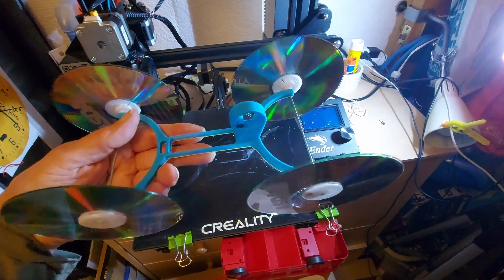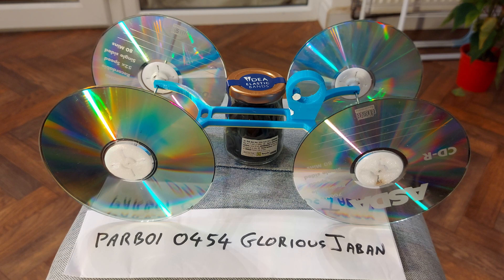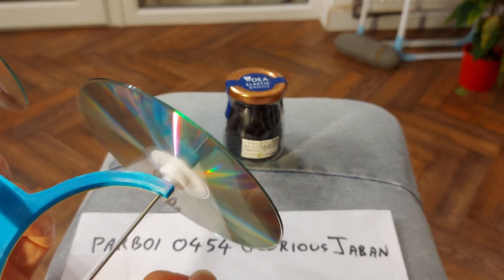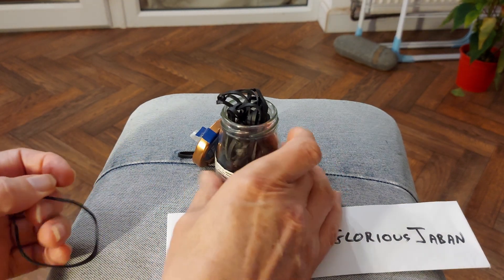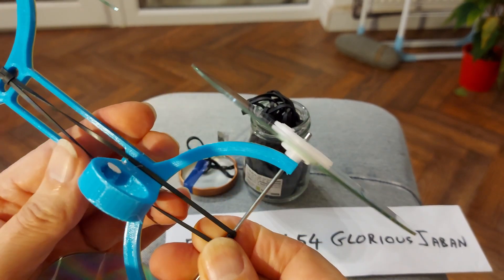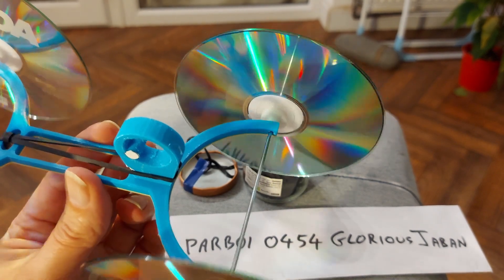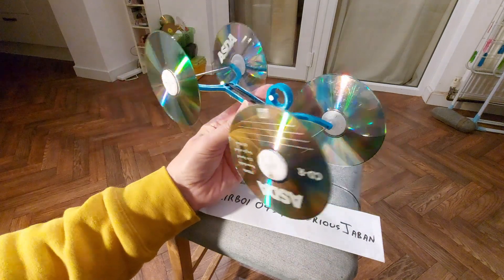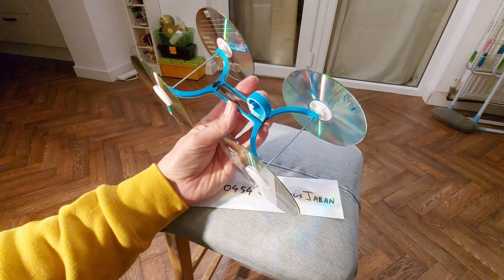Put a rubber band on it 0454 Glorious Jaban RBPC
Put a rubber band on it 0454 Glorious Jaban RBPC. (The name is just the random name allocated by Tinkercad). Inspired by a toy I spotted in a charity shop.

Main components
3D printed parts
Bicycle spoke for axles
CDs or DVDs for wheels
Rubber bands

Tools
3D printer
Pliers
Wire cutters

Grandadisanoldman
GrandadsOtherChannel
Putarubberbandonit
Number4